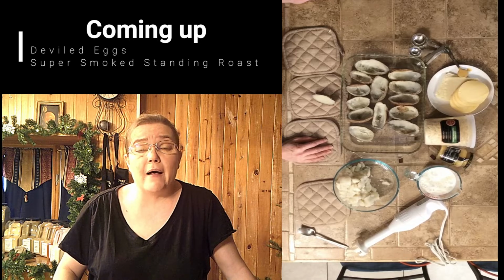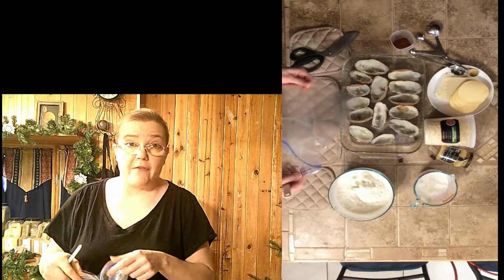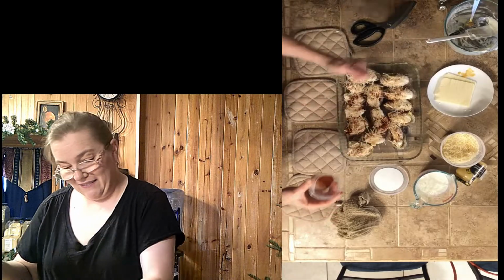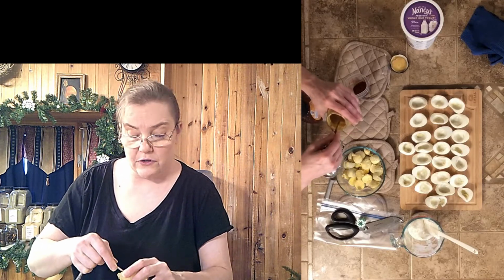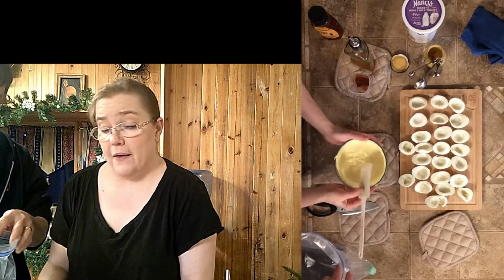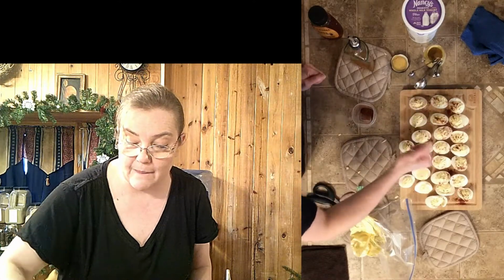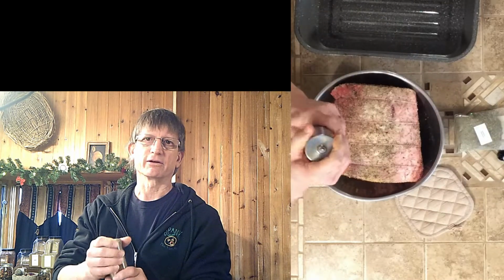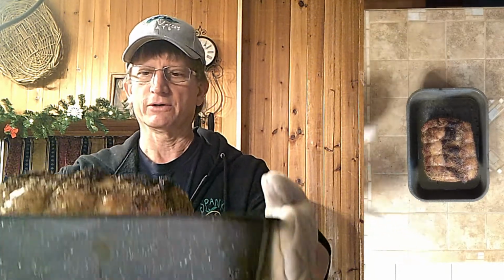Twice Baked Potatoes, Deviled Eggs and Big Ass Standing Rib Roast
Big Ass Super Smoked Standing Rib Roast with sides